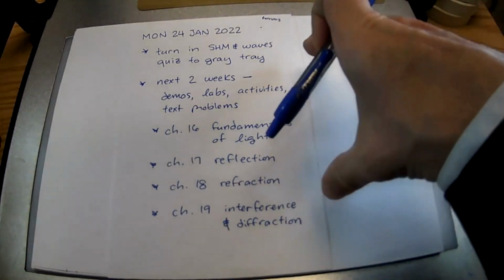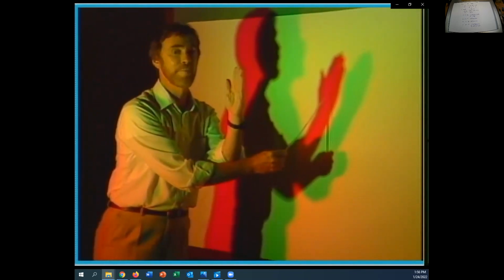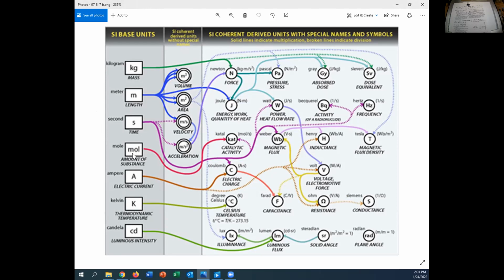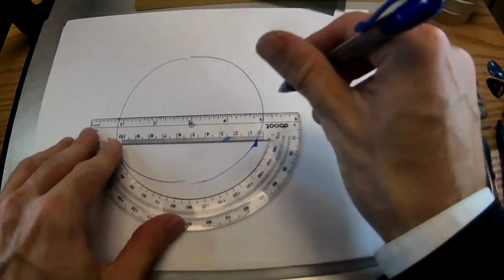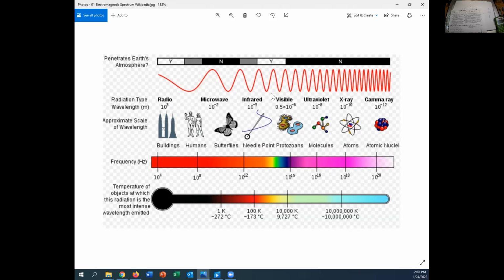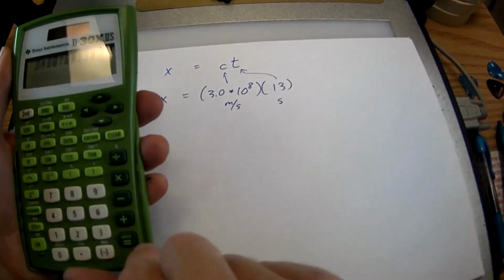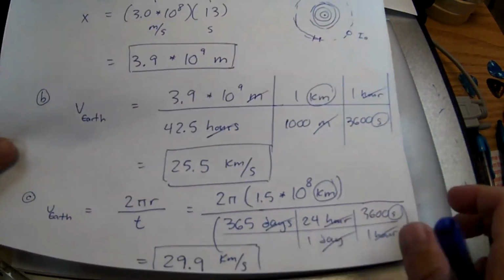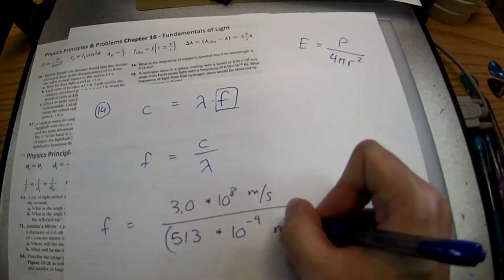2022 0124 Physics Honors Day 100